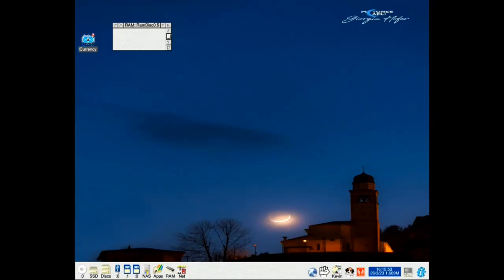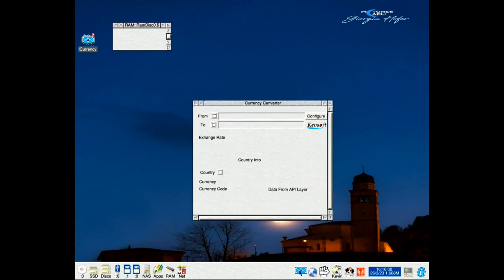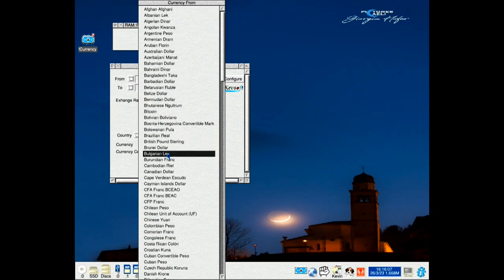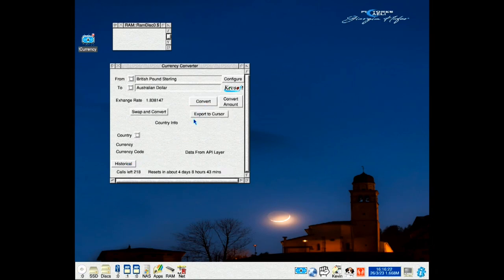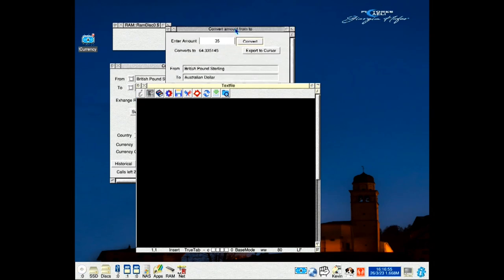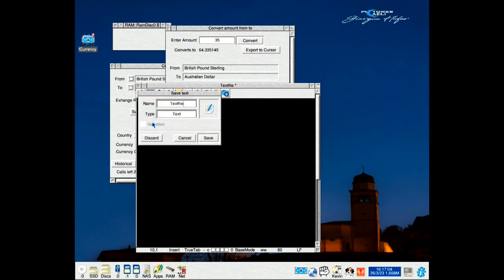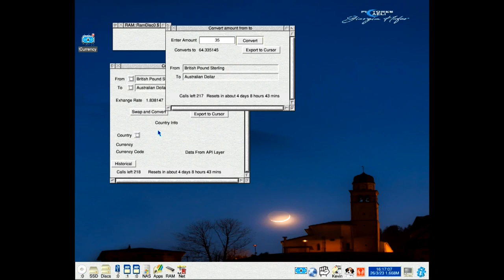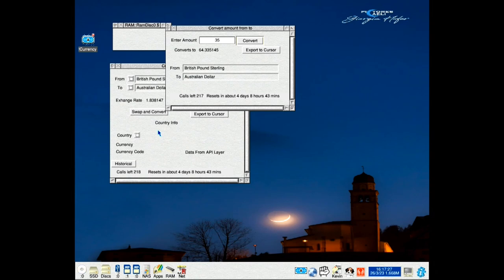Convert the amount with Currency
An update to my currency rate comverter application for RISC OS called Currency which can be downloaded
It does require a working internet connection and wget to work